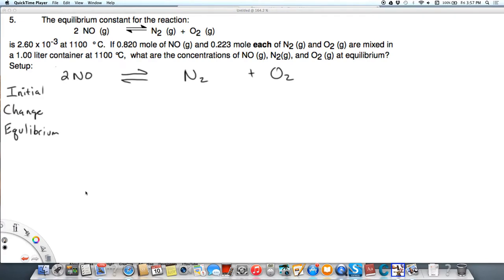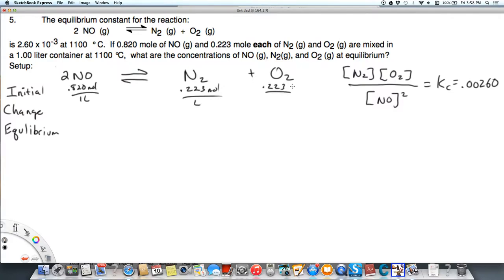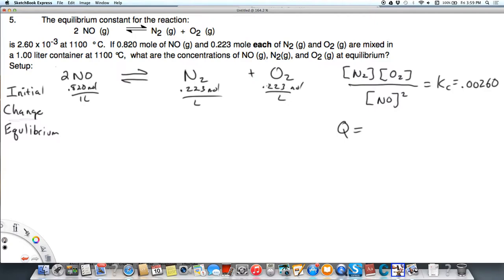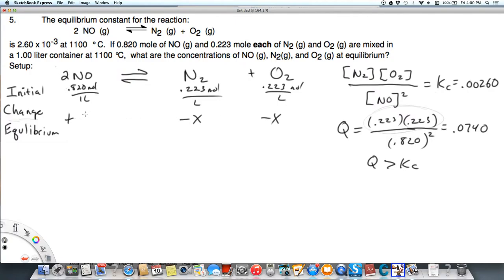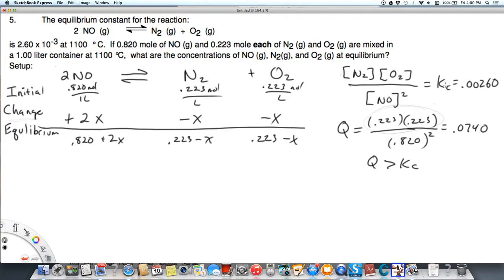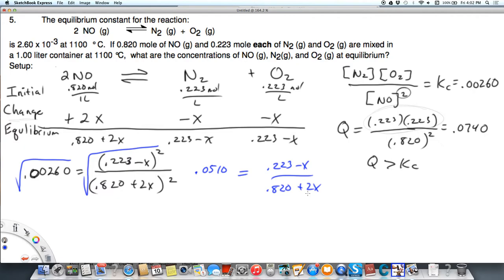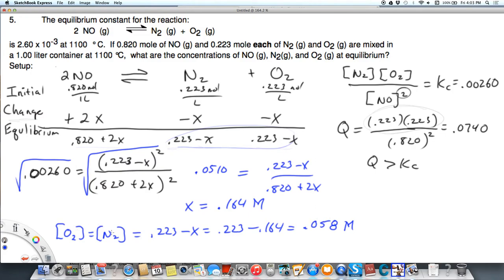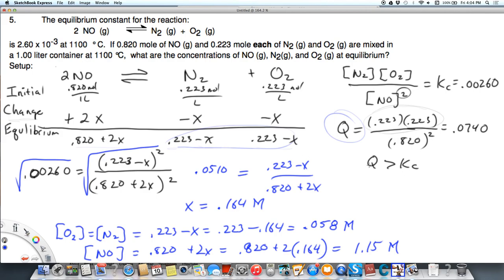Finding equilibrium concentrations using Q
Finding equilibrium concentrations using Q, given initial concentrations of products and reactants in which none of the initial concentrations are zero.